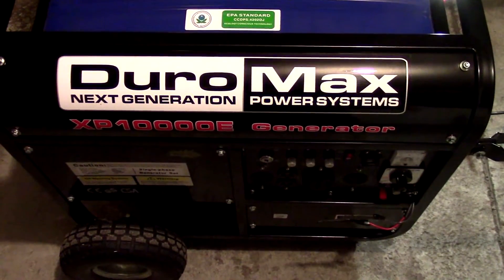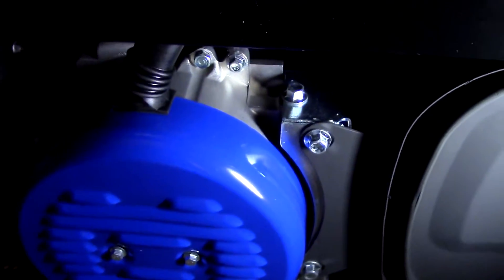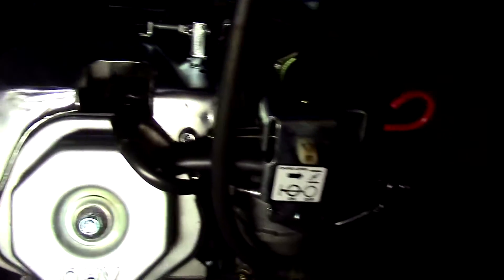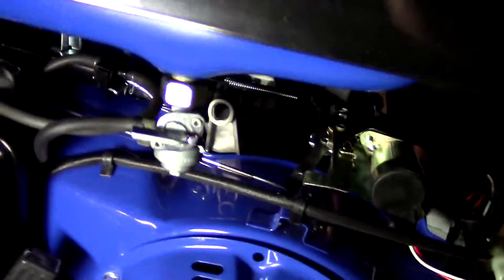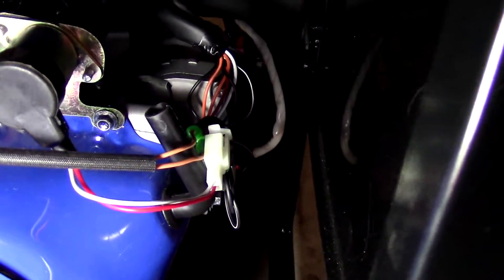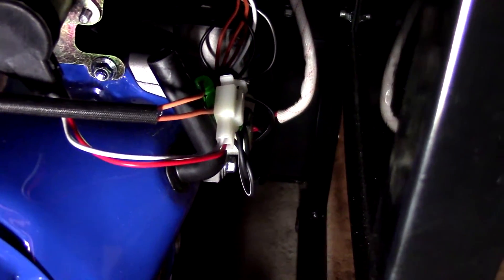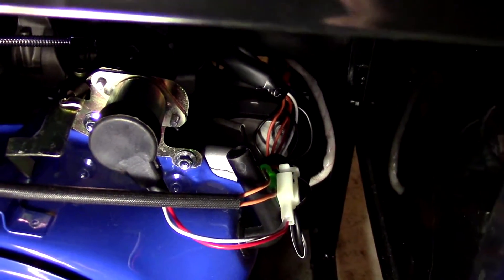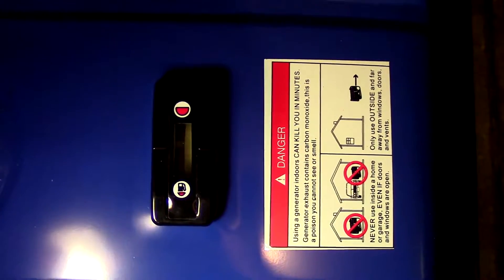DuroMax XP10000E Generator Wiring and Diagram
This DuroMax XP10000E generator wiring video is in response to a question received on my review located

In this latest video I take a closer look at the wires on the generator to hopefully answer some questions as to what appears to be a possible design modification that changed how the white wire is connected. Although it's difficult to see the wiring without taking off the panels, the wiring diagram from my owner's manual can be viewed for anyone who wants to view it. Please note that there are no publish or revision dates located on the owner's manual for me to reference.